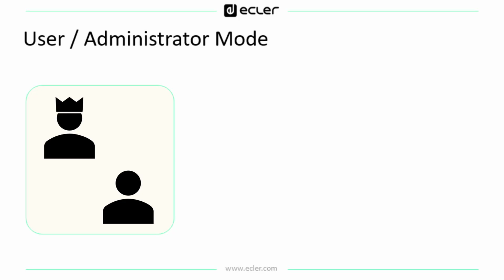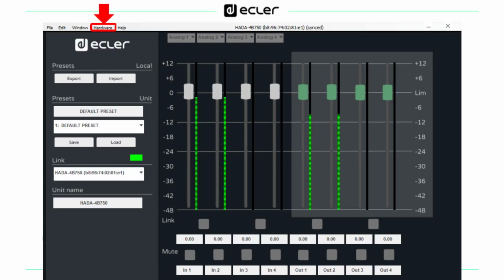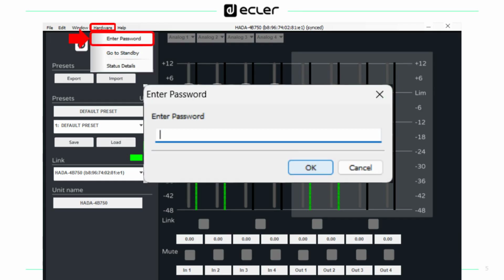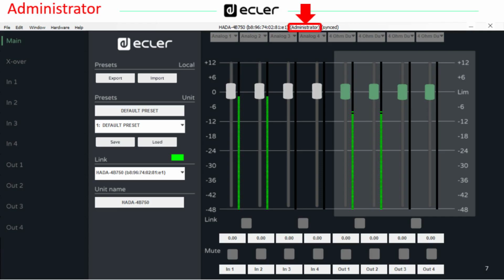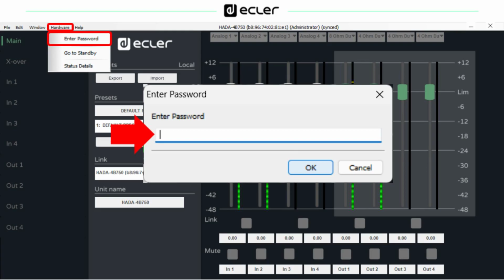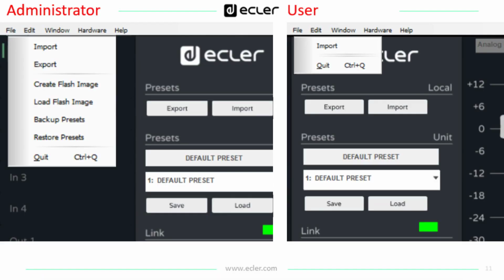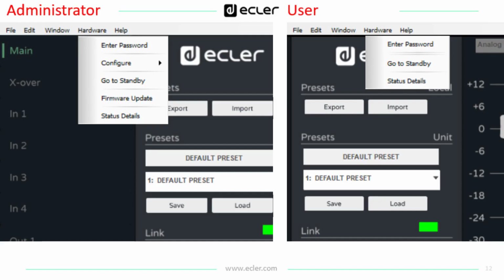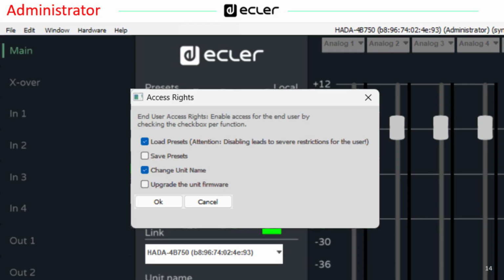HADA Series Training 5: Administrator User Mode